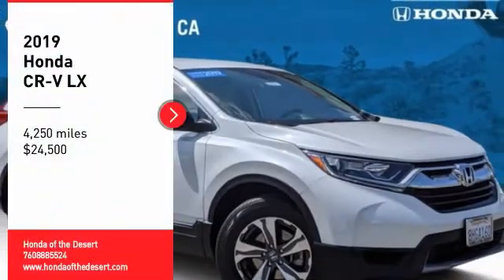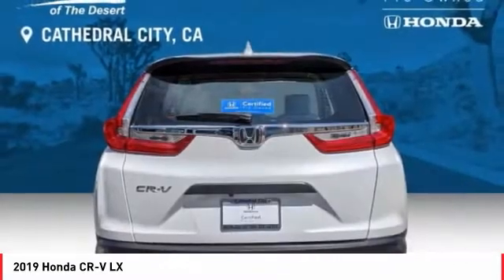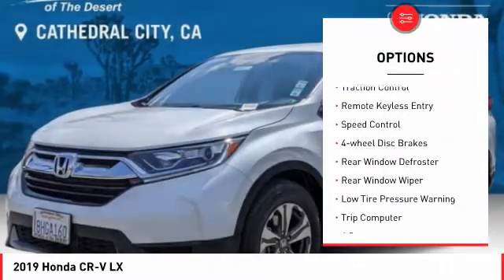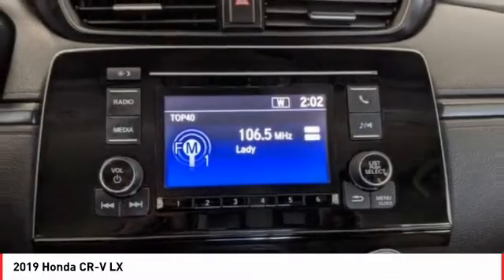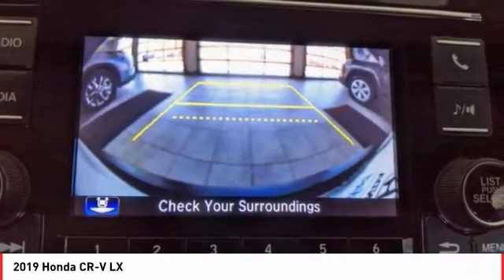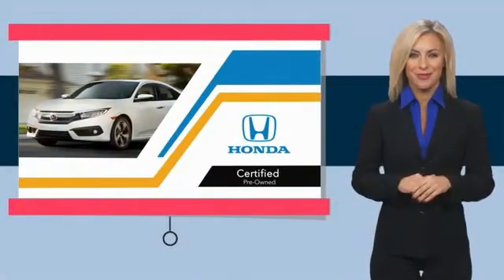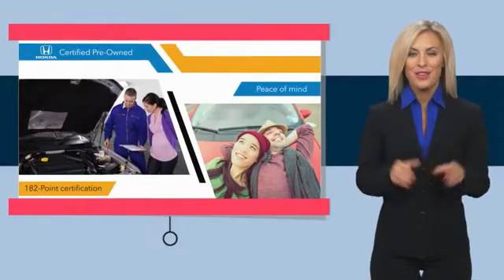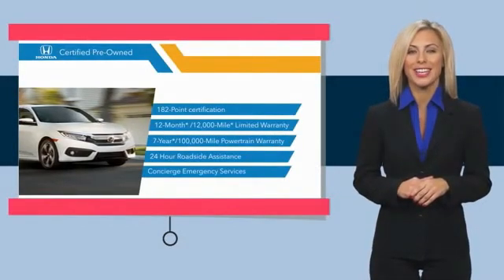2019 Honda CR-V Cathedral City CA B905211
2019 Honda CR-V LX